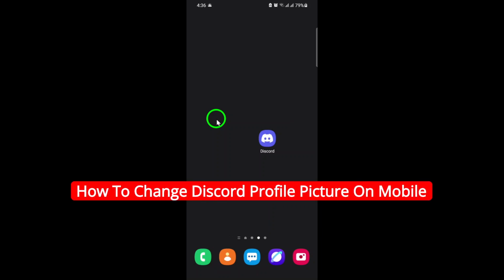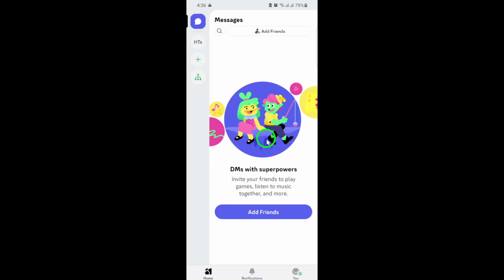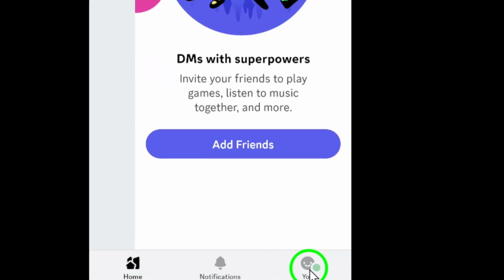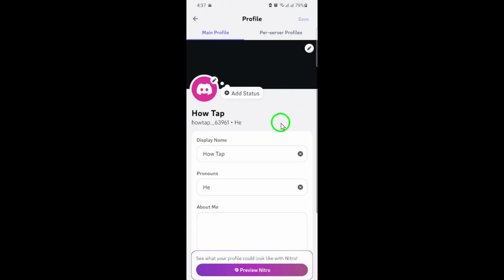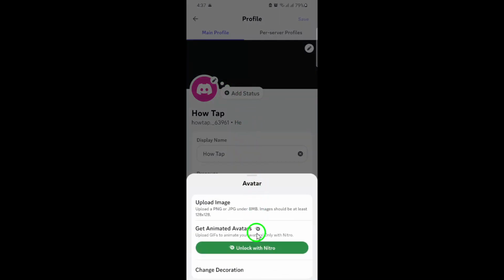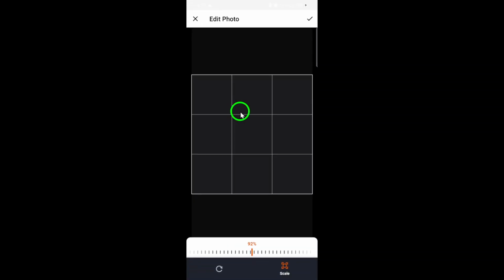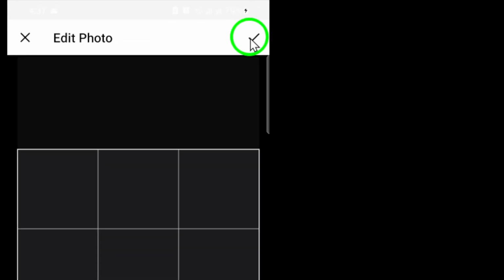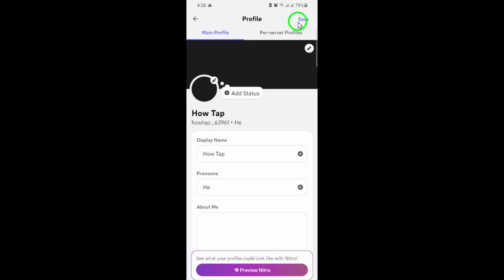How To Change Discord Profile Picture On Mobile (Updated)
Learn how to change your Discord profile picture on mobile with this quick and easy guide. Update your avatar in just a few taps and give your Discord account a fresh new look.

1. Open Discord

2. Tap your profile picture in the bottom-right corner

3. Tap on Edit Profile

4. Tap your profile picture

5. Tap on Upload Image

6. Choose a photo from your gallery and save-
Timeline:
00:00 Start
00:12 How to do it
01:05 End